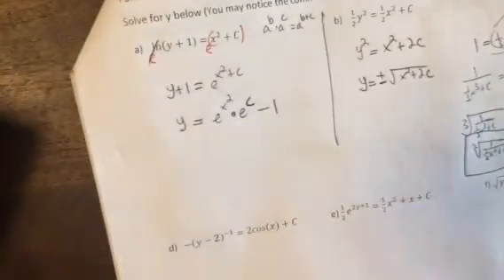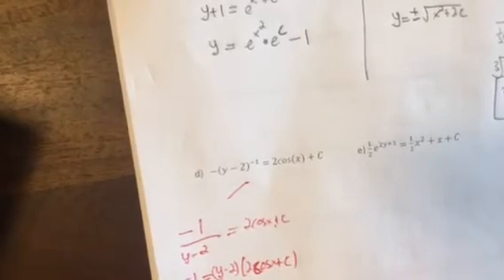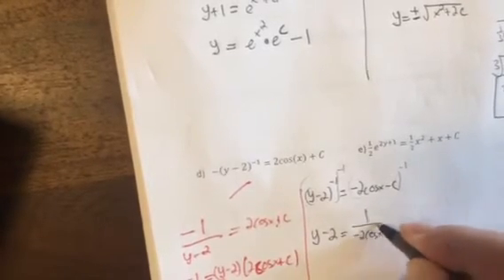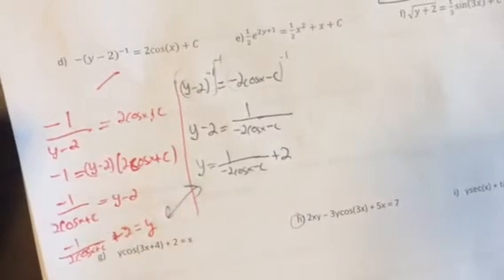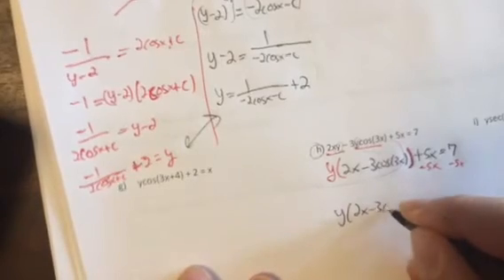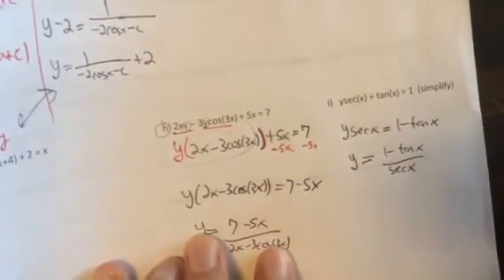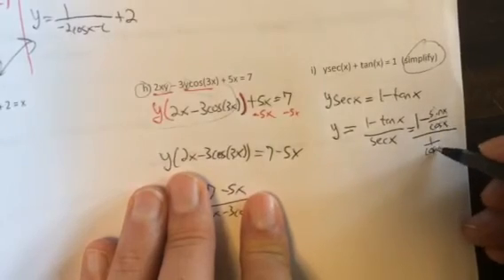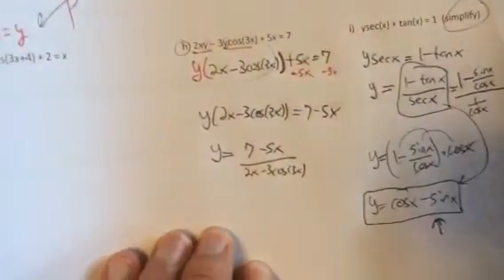Calc Summer HW Part 4